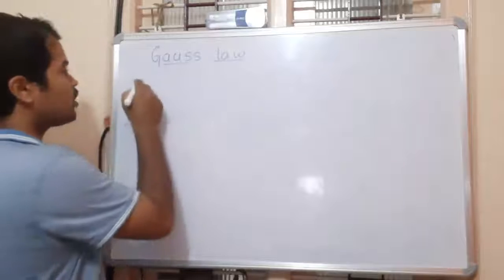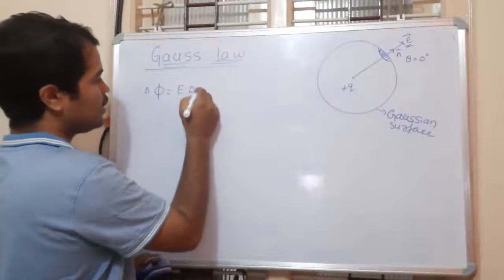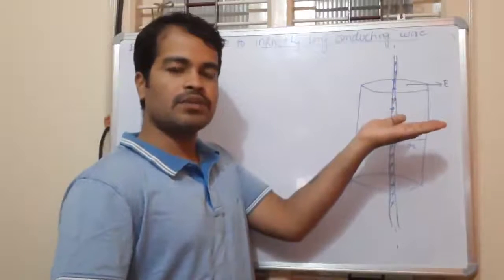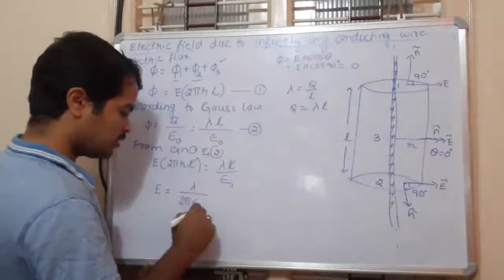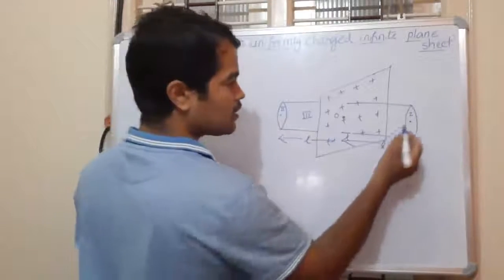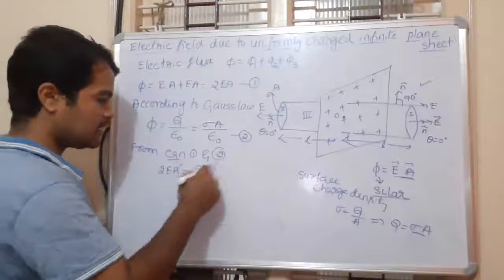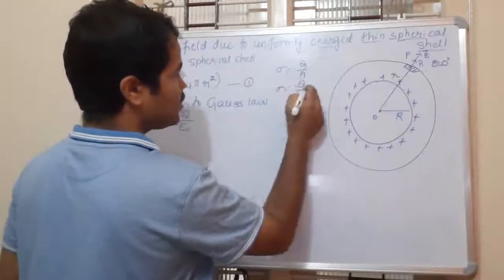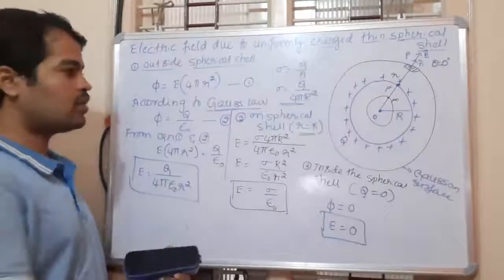Class 12 || Chapter 1|| Gauss law & Its applications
Statement of Gauss law and its proof,
Application of Gauss law
Electric field due to infinitely long charged wire
Electric field due to infinite thin plane sheet
Electric field due to uniformly charged thin spherical shell